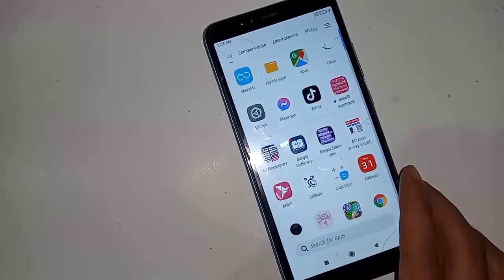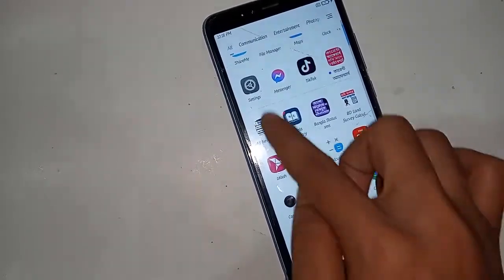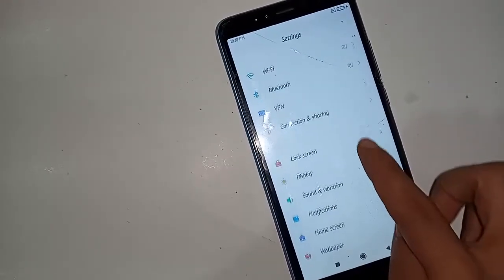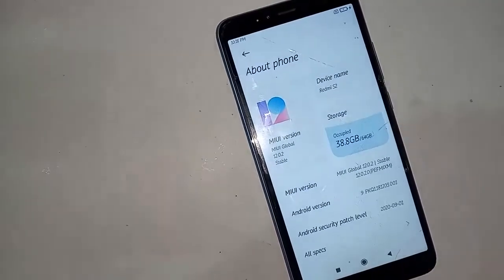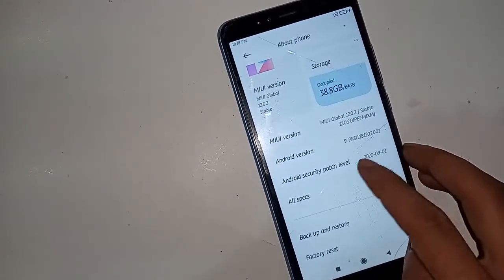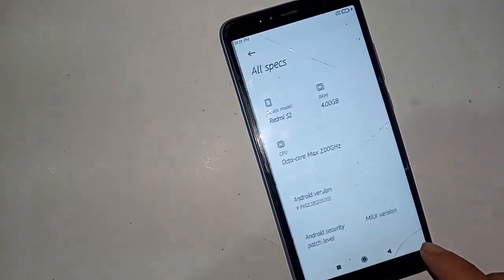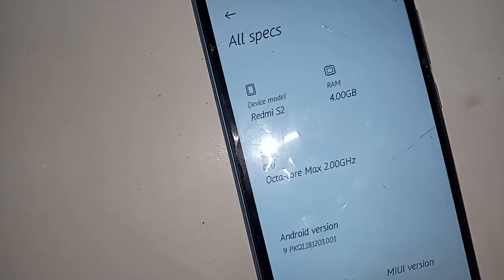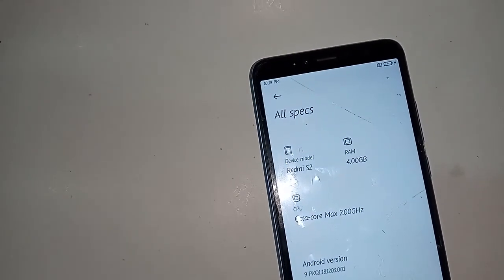How to check Ram and Storage Redmi S2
Many of you want to see how much GB ram and storage redmi s2 phone. now today i will show you how to check how much gb ram and storage redmi s2 phone.